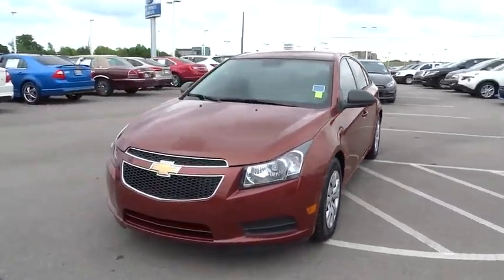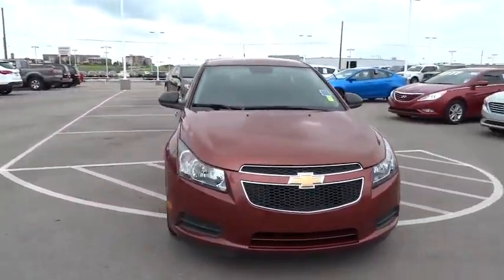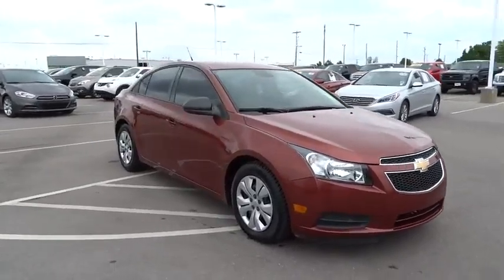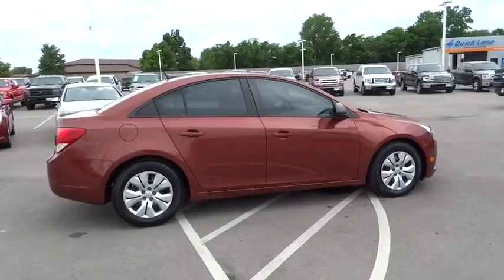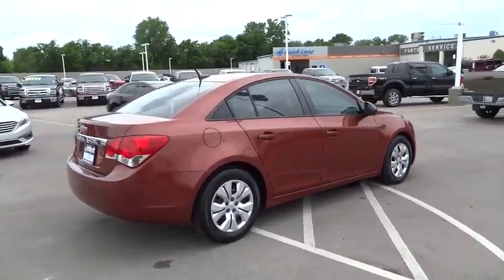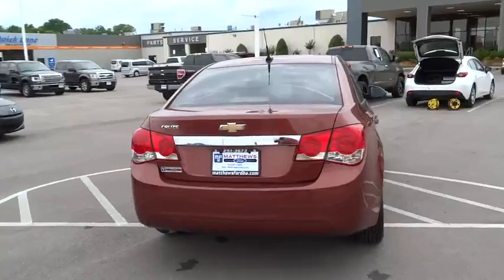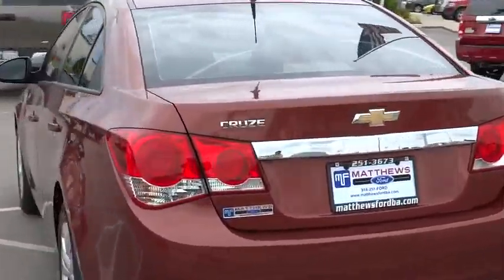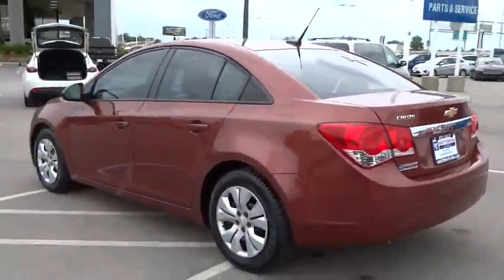2013 Chevrolet Cruze Tulsa, Broken Arrow, Joplin, Bixby, Owasso, OK P6917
2013 Chevrolet Cruze

Matthews Ford
1101 Southwest Expressway Drive

This 2013 Chevrolet Cruze LS is offered to you for sale by Matthews Ford.When your newly purchased Chevrolet from Matthews Ford comes with the CARFAX BuyBack Guarantee, you know you're buying smart. You could spend more on fuel each month than on your vehicle payments, so why not consider one with exceptional fuel economy like this 2013 Chevrolet Cruze.It's not often you find just the vehicle you are looking for AND with low mileage. This is your chance to take home a gently used and barely driven Chevrolet Cruze. This Chevrolet Cruze LS is in great condition both inside and out. No abnormal wear and tear.